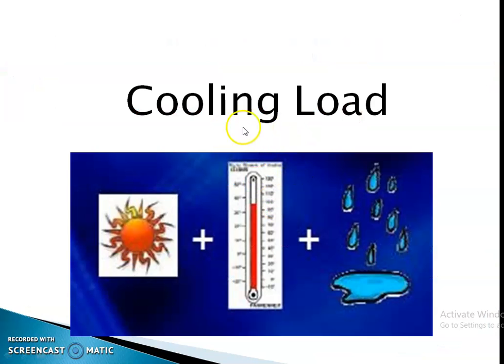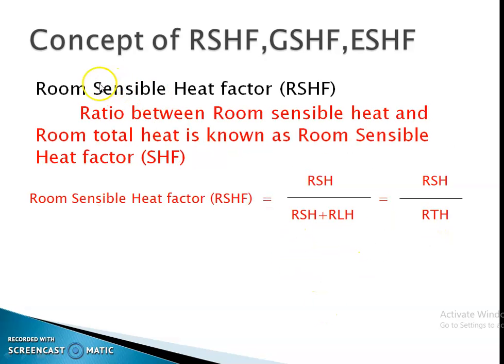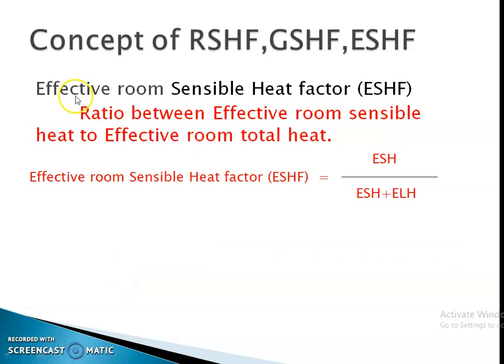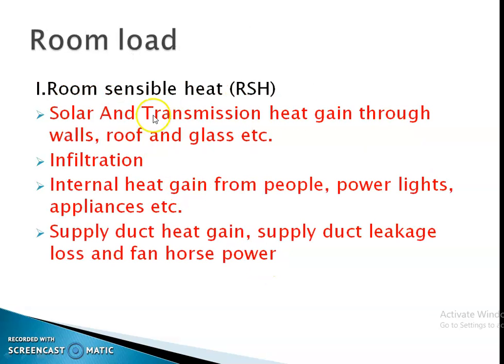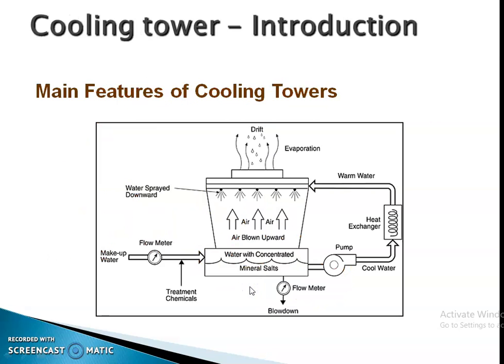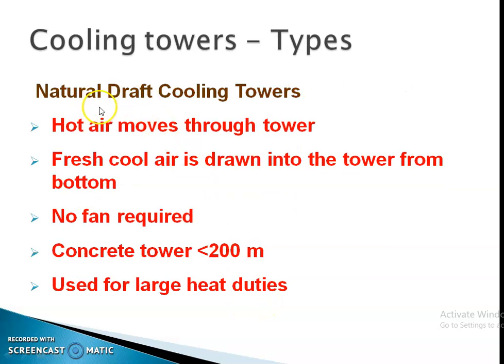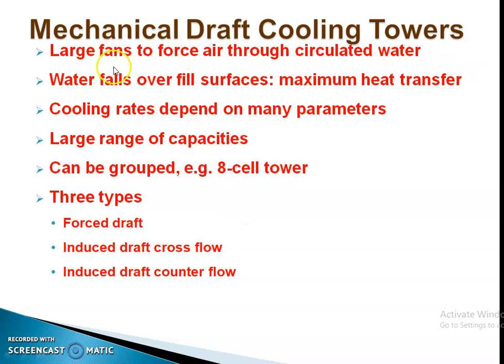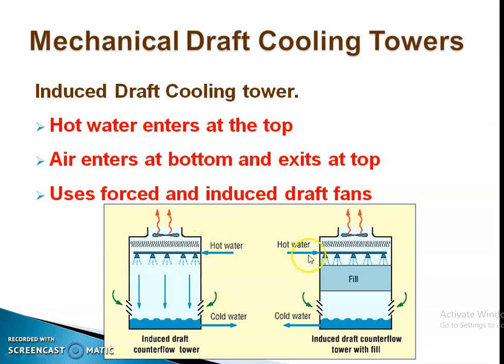Thermal Engineering UNIT V MODULE VI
Cooling Load